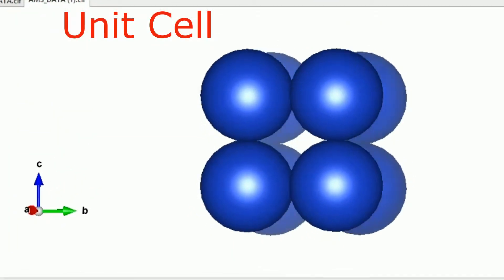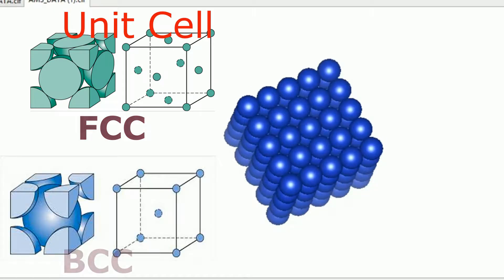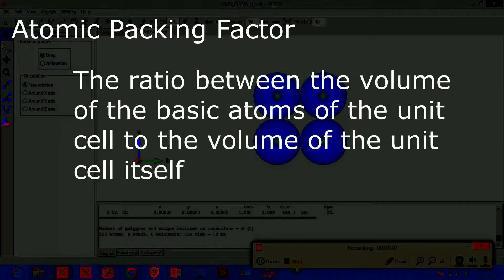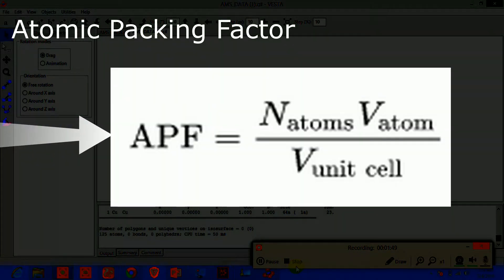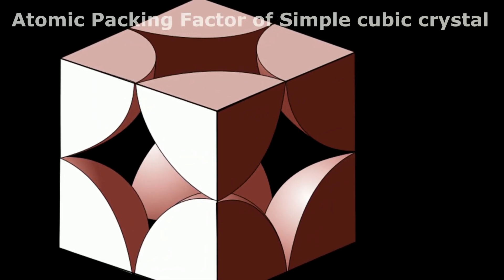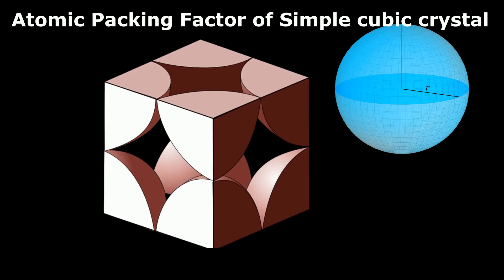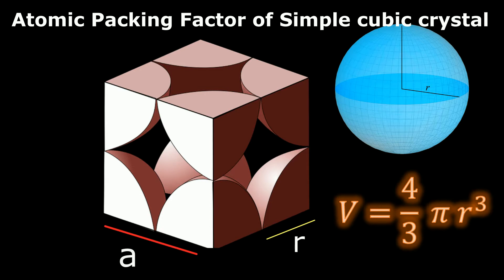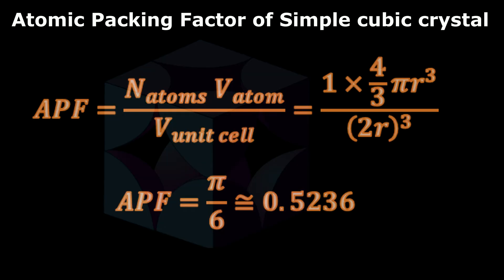Atomic Packing Factor (crystallography )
significance of atomic packing factor. what is atomic packing factor? what is APF of simple cubic crystal? what is a unit cell? why we need atomic packing factor? how to calculate atomic packing factor.
watch for detail explanation
In crystallography, atomic packing factor (APF), packing efficiency or packing fraction is the fraction of volume in a crystal structure that is occupied by constituent particles. It is a dimensionless quantity and always less than unity. In atomic systems, by convention, the APF is determined by assuming that atoms are rigid spheres. The radius of the spheres is taken to be the maximum value such that the atoms do not overlap. For one-component crystals (those that contain only one type of particle), the packing fraction is represented APF=Nnumber of atoms V volume of atom/Vunit cell

Unit cell is building block of crystal structure, unit cell combines to form the whole crystall structure. their are many types of unit cell for example simple cubic, face centered cubic, body centered cubic, tetragonal,hexagonal,hexagonal closed packed etc

Atomic packing factor of simple cubic crystal is the simplest to calculate.